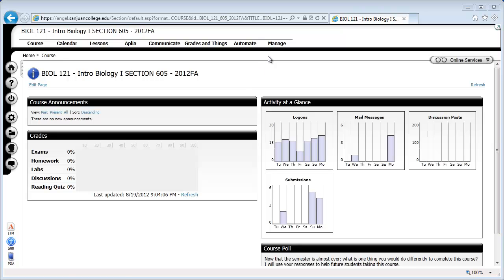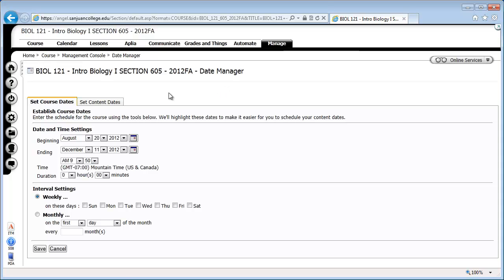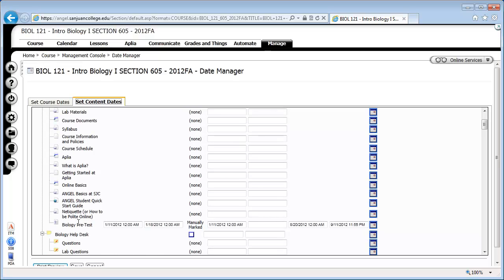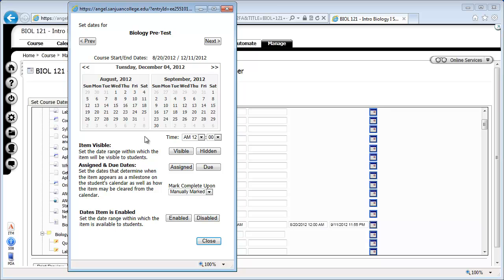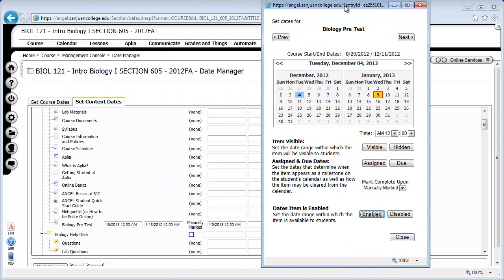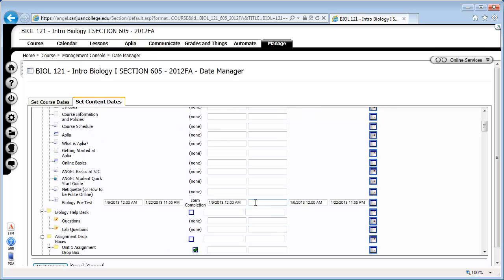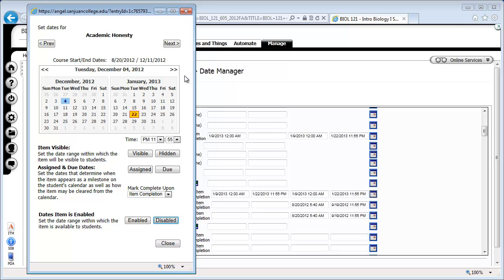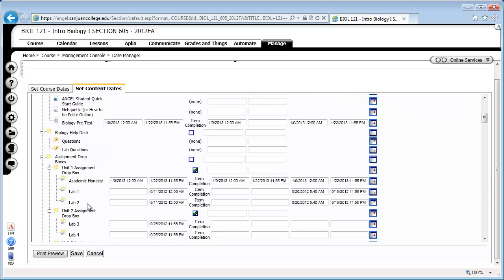SJC ANGEL: Date Manager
A how to video on using the Date Manager in ANGEL 8.0 to get a course ready for the next semester.